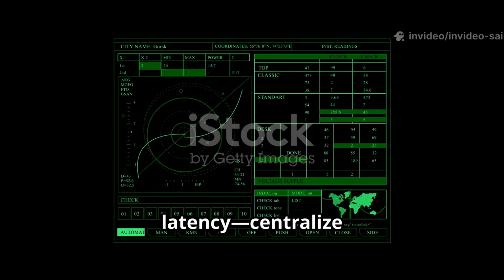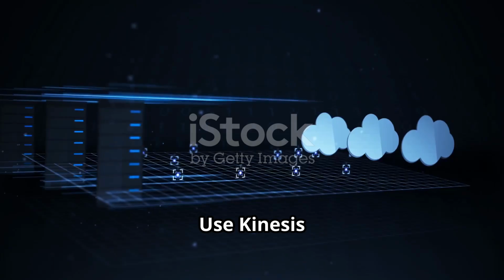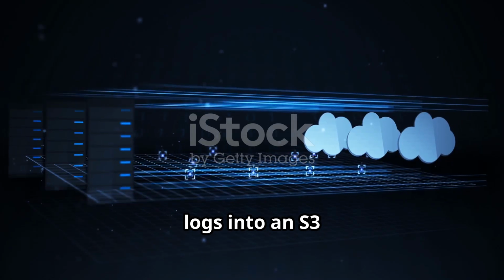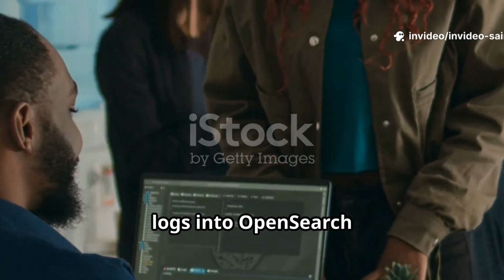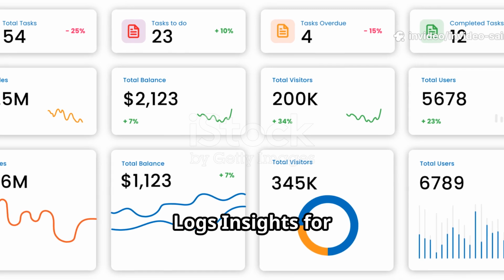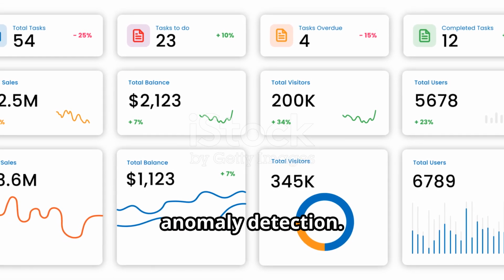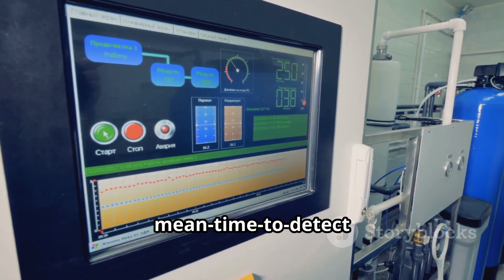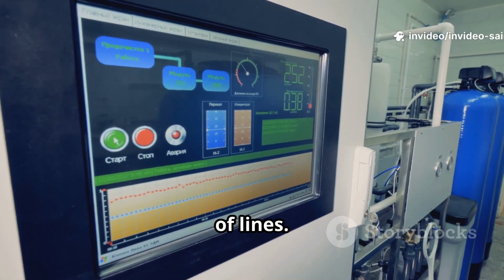AWS DevOps 10 real-time scenario-based questions For Interviews 2025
💡 Are you preparing for AWS DevOps Engineer interviews?
I’ve created a quick video on 10 real-time scenario-based questions that recruiters and hiring managers are asking in 2025.

Some of the scenarios covered:
✅ Blue/Green deployments with AWS CodePipeline
✅ Auto Scaling strategies for unpredictable traffic
✅ Terraform vs CloudFormation for IaC
✅ Migrating monoliths to microservices on EKS
✅ Designing Disaster Recovery with strict RTO/RPO

👉 Watch the video and let me know which question you found most challenging!

10 Real-Time AWS DevOps Scenario Questions
 • Your team wants to implement blue/green deployments for a production application using AWS CodePipeline. How will you design the pipeline to ensure zero downtime?
 • A web app on EC2 is receiving unpredictable traffic spikes. How would you design auto-scaling policies and configure an ALB/NLB to ensure performance without overspending?
 • Your team is divided between using Terraform and CloudFormation. How will you decide, and how would you migrate existing manually created resources into IaC?
 • You need to migrate a monolithic app into microservices using Amazon EKS. What steps will you take for cluster setup, CI/CD integration, monitoring, and cost optimization?
 • A fintech application must achieve an RTO of 30 mins and RPO of 5 mins. How would you design DR using AWS services (Route 53, RDS Multi-AZ, S3 Cross-Region Replication, etc.)?
 • Your application requires storing API keys and DB credentials securely. Would you use AWS Secrets Manager or Systems Manager Parameter Store? Why, and how would you rotate keys automatically?
 • A production system on AWS is experiencing latency, but the logs are massive and hard to analyze. How would you design centralized logging and monitoring?
 • You have a lightweight Python app that should be deployed via AWS Lambda with automated CI/CD. How would you design the workflow with CodePipeline, SAM/Serverless framework, and CloudFormation?
 • Your monthly AWS bill is unexpectedly high due to unused EC2 instances and oversized RDS databases. How would you identify the root cause and implement cost-optimization strategies?
 • Your company must comply with GDPR/HIPAA regulations while running workloads on AWS. What steps would you take to secure CI/CD pipelines, encrypt data, and manage IAM roles/policies effectively?

AWS
AZURE
GCP
On Premise
Cloud
Cloud computing
Microsoft
Google
Amazon
DevOps
Dubai
Abu Dhabi
Mumbai
Pune
Hyderabad
Bangalore
Chennai
Gurgaon
Delhi
USA
UK
UAE
Job
Jobseekers
Freshers
Engineering
Engineers